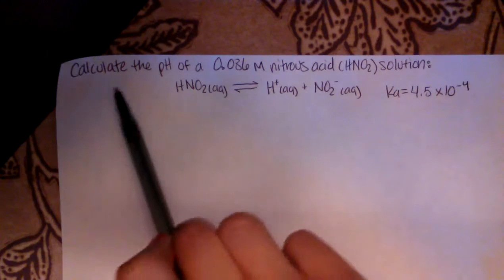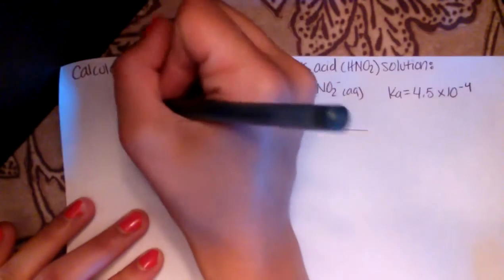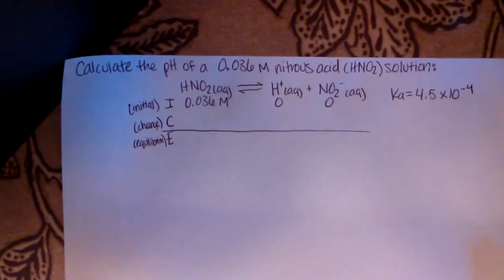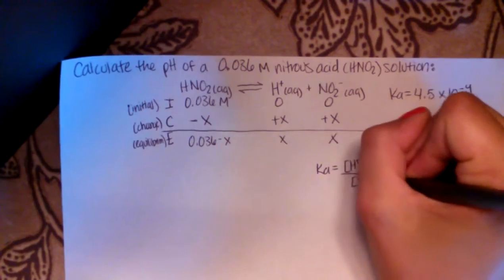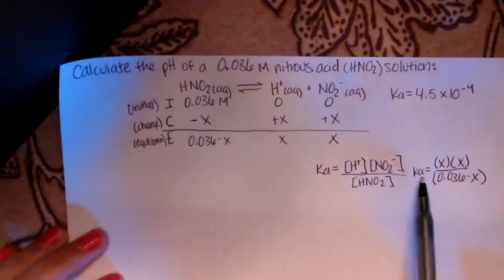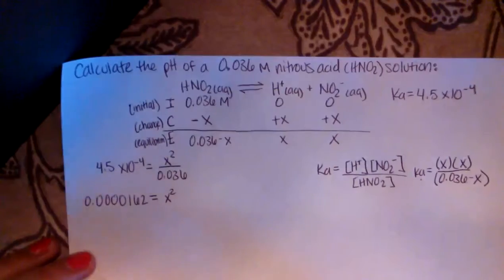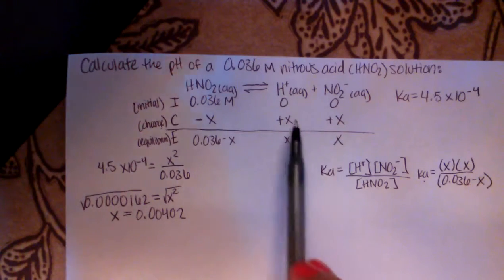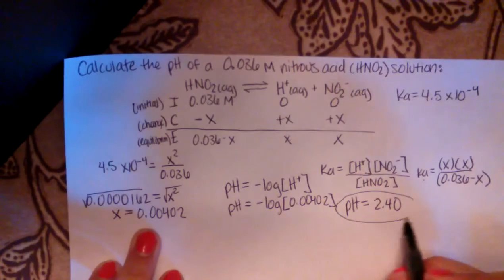Calculating pH with Ka